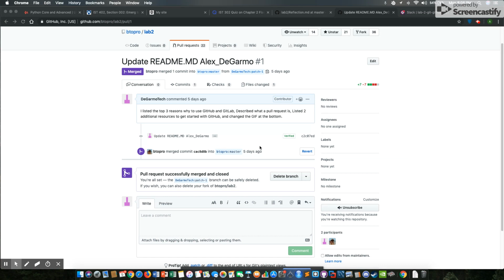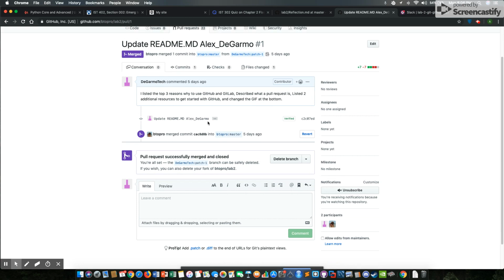GitHub and Pull Requests